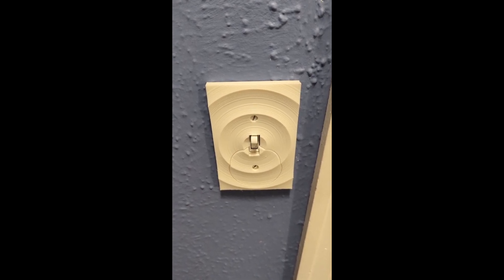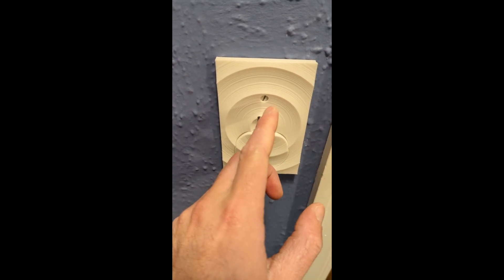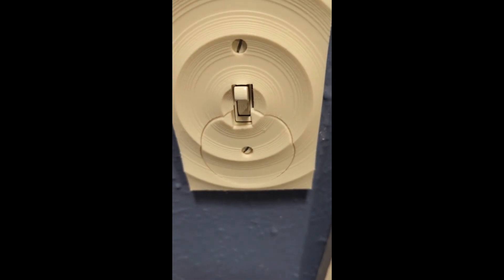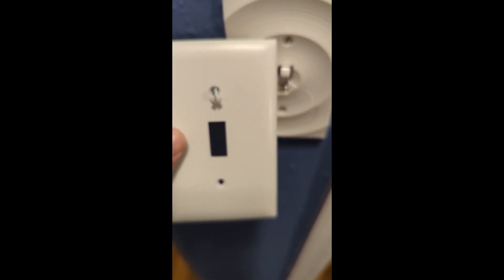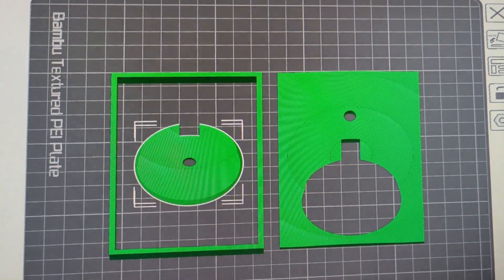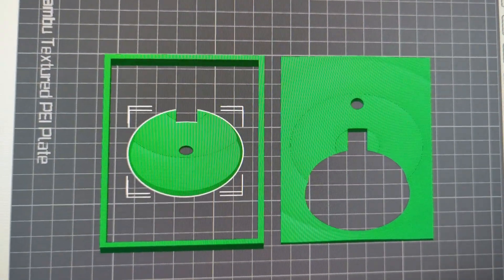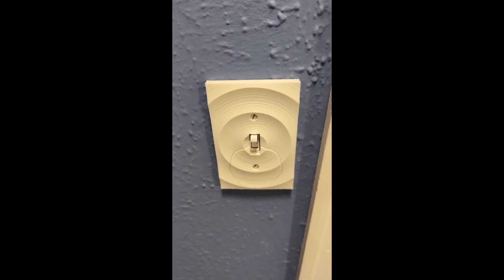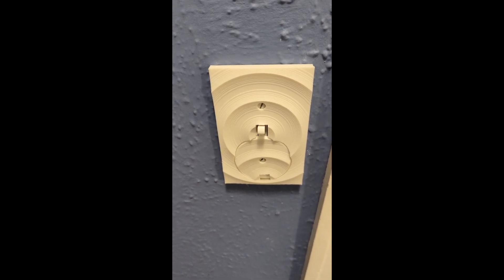Wall Switch Plate That Locks In On Or Off Position (3d Print Design Idea Overview)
Came up with the idea to make a wall switch plate that locks it in on or off position. There are certain switches i want to remain on in my home so this reduces the risk of accidentally turning them off. I have given you my design overview but don't plan on making my design publically available. Do your own risk assessment / refference code before completing this project. Hope it inspires a project of your own.